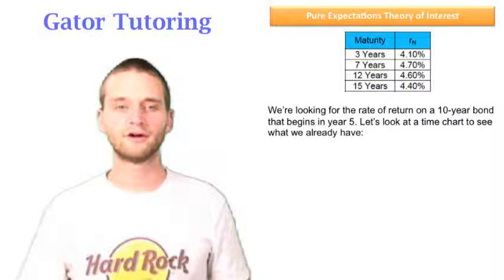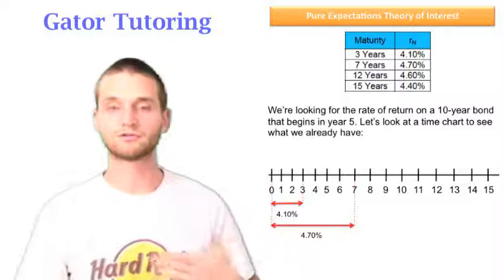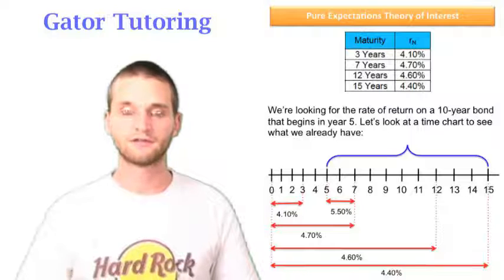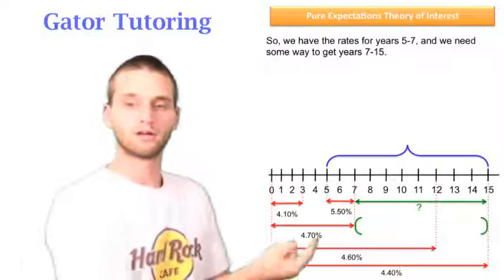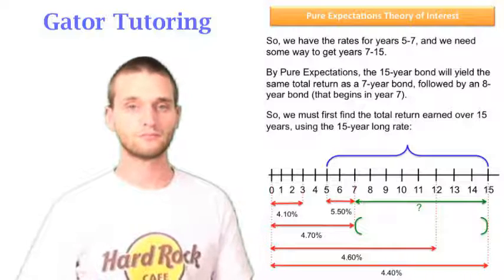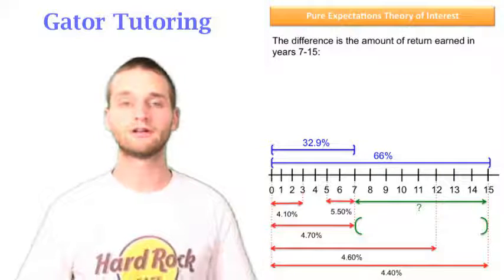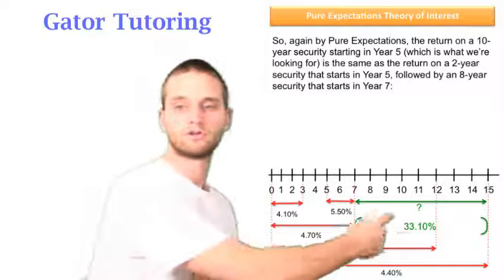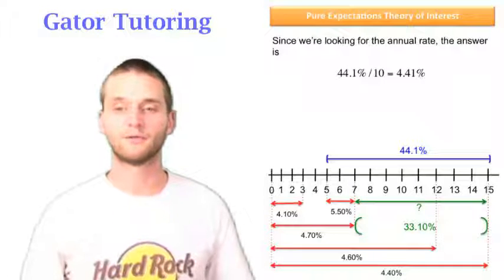FIN3403 PureExpectations 09FallE1 21